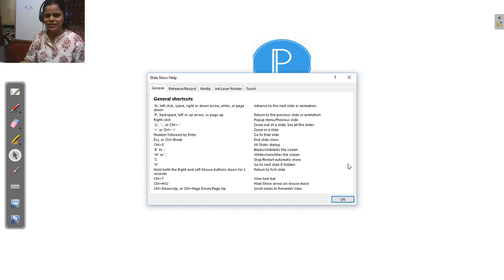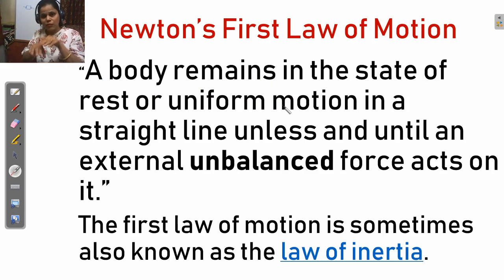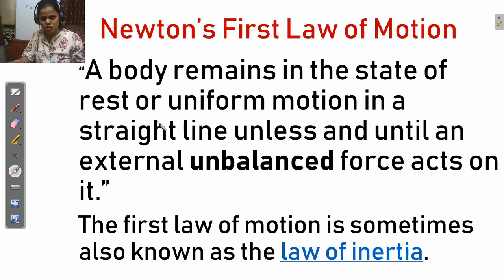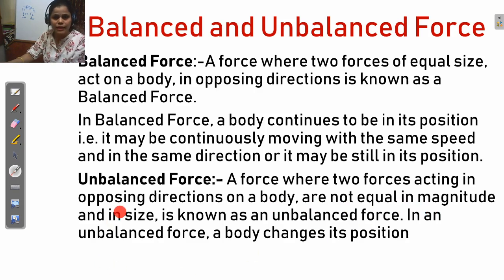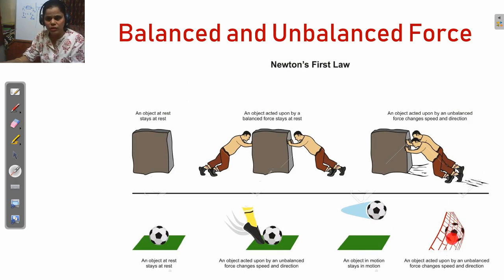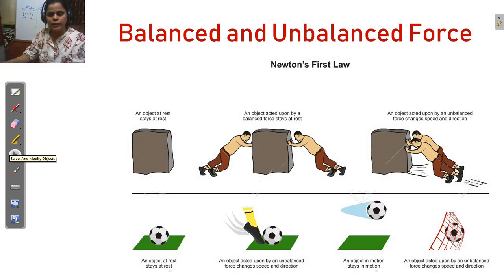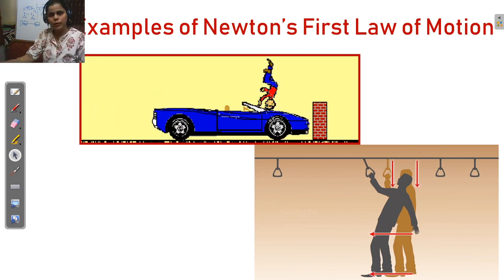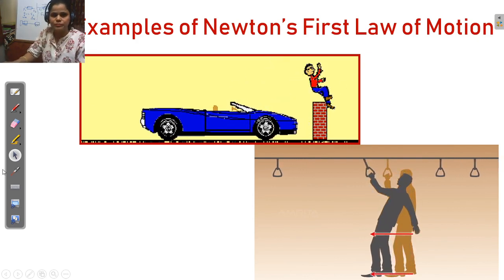Newton's First Law of Motion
Class 9/ Chapter 1:- Laws of Motion
Newton's First Law of Motion :- Statement and Examples
Balanced and Unbalanced Force